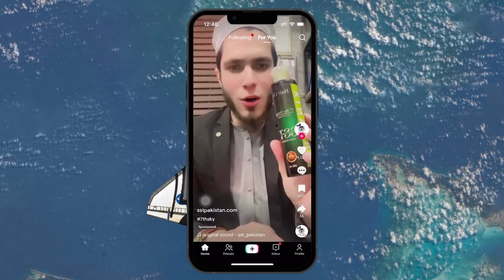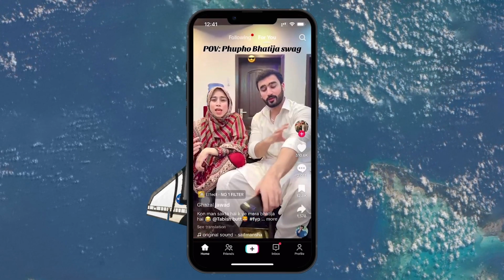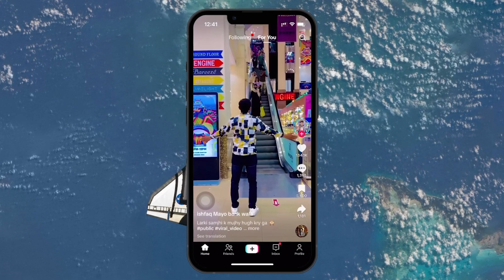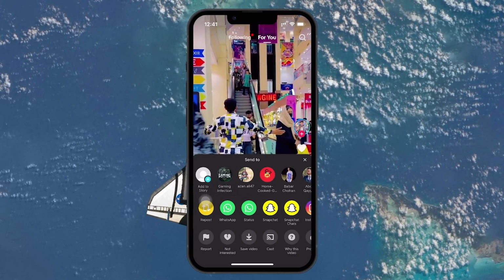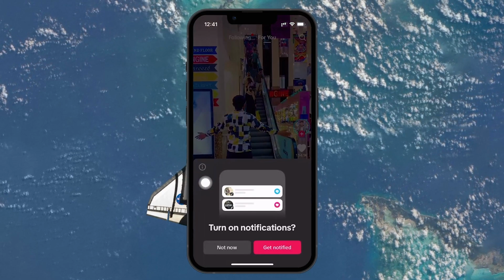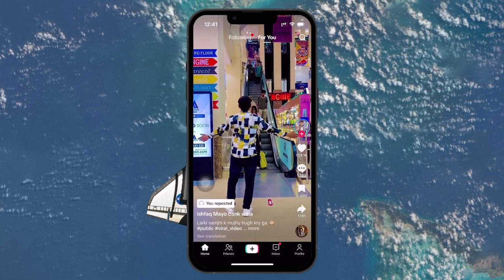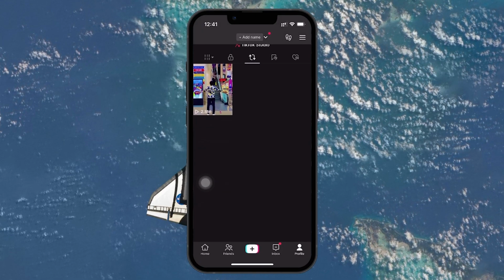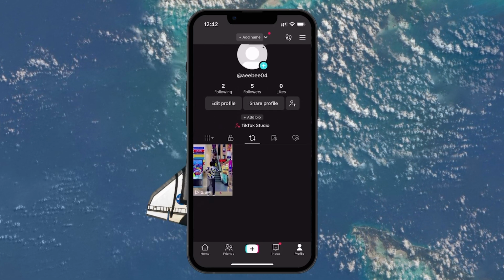How To Repost Someone’s TikTok Video on Your Account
A short tutorial on reposting someone’s TikTok video on your own account.